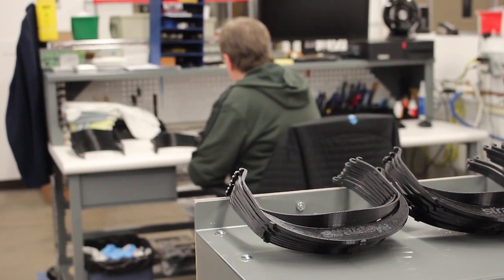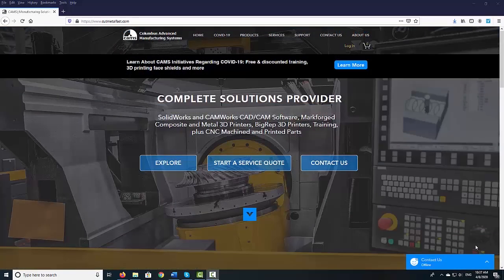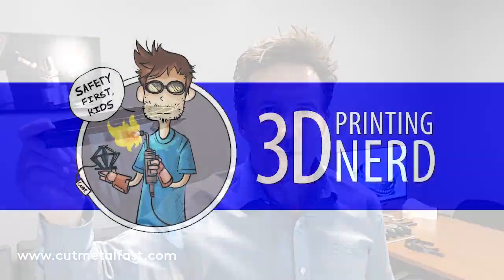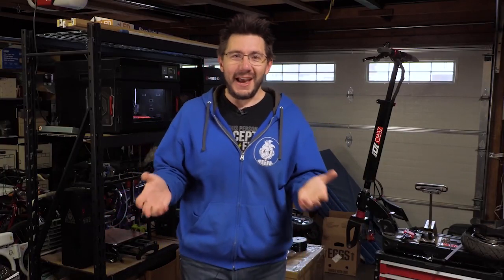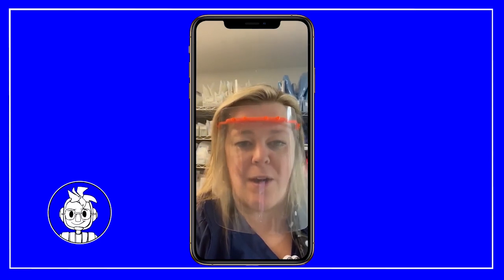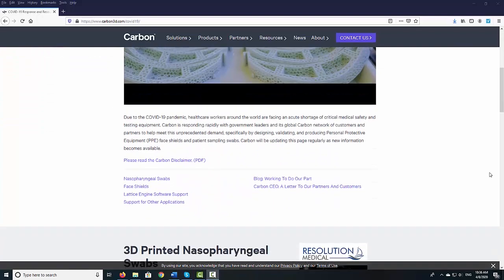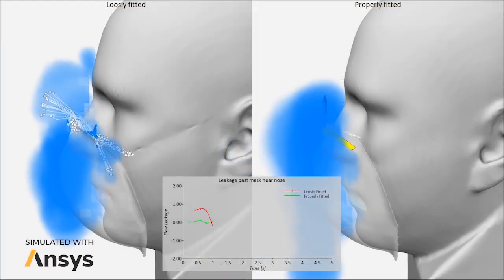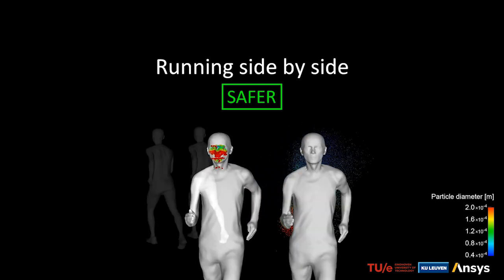3D printers rally to make PPE, simulation examines social distancing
DE Video News Roundup, April 10, 2020

3D printers rally to make PPE

As supply chains come to a grinding halt, and hospitals are facing shortage of personal protective equipment (PPE), 3D printer owners, from professional service providers to individual hobbyists, rally to fill the void.

3D printer maker Stratasys launched a campaign to organize its partners to produce face shields. Face shields protect doctors and nurses from droplets when treating patients with COVID-19. They usually include two parts: the frame to mount it on the head, and the clear plastic sheet.

If you have the right STL file, you can print the frames, then mount a store-bought or laser-cut plastic sheet to create a homemade face shield.

The Columbus, Ohio-based CAMS (Columbus Advanced Manufacturing Systems) is also making face shields and donating them to healthcare workers.

Techie and YouTuber Joel Telling was asked by a friend, who is an emergency room nurse, to make some face shields because her hospital is running low on them. Joel uses an open-source-design printer from Prusa Research and another from Raise3D. He can churn out about 15 visor frames a day, and he has donated a few hundred to local hospitals so far.

Other 3D printer makers, like 3D Systems, and industry groups like America Makes also have similar projects in place.

COVID-19 Response Pages

Service providers begin taking PPE order

Tech firms capable of producing PPE are now accepting direct orders from hospitals. This includes Fictiv, an on-demand manufacturing service provider, and Carbon, a 3D printer developer.

3D printer maker Carbon is partnering with Adidas to print face shield frames, using its digital light synthesis technology. The company uses the same material used in the 4D-printed footwear cocreated by Carbon and Adidas. Carbon is now producing 18,000 PPE face shields per week, according to the company.

Carbon plans to make the printable 3D file open-source so anybody with a compatible printer can print it.

Carbon is also producing testing swabs to increase the volume of tests possible to identify people with Coronavirus. The company says it can scale up to a million swabs per week.

Simulating social distancing

Some simulation software vendors have been using their technology to better understand what happens when you sneeze, or if you fail to maintain the recommended social distancing protocols.

Dassault Systemes published a sneeze simulation, done with SIMULIA PowerFLOW.  The simulations are based on 1st principle physics and the animation demonstrates how sneezing transports droplets from one individual to another; and how the shield provides a certain level of protection during the event.

ANSYS has also created a number of video clips, showing how a face mask with proper nose clip prevents harmful droplets or particles from coming in contact with the user.

In another clip, the simulation compares side-by-side jogging to following behind another jogger. The research is done by Professor Bert Blocken and Fabio Malizia at TUe (Eindhoven University of Technology) & KU Leuven University. Previously they use similar methods to analyze the effects of different riding positions in a peloton.